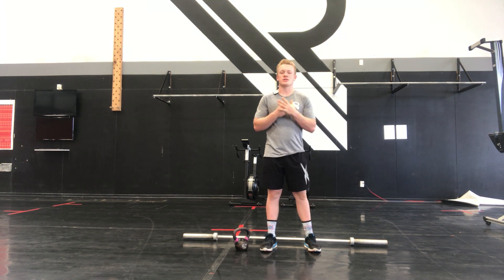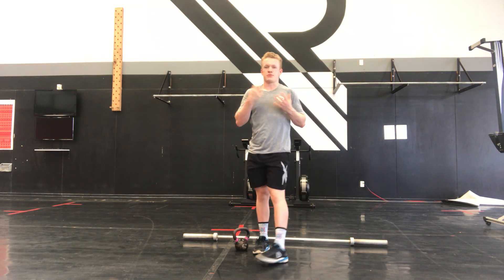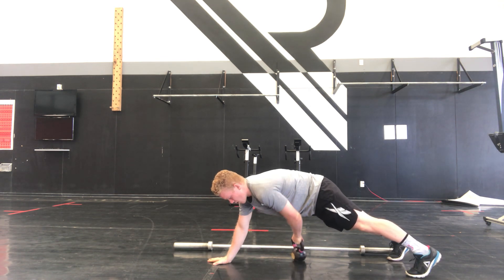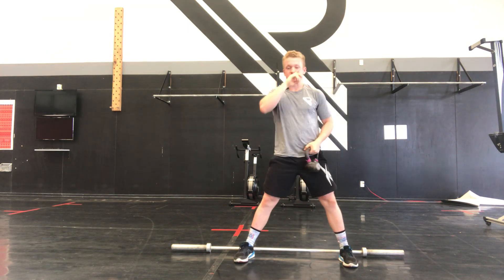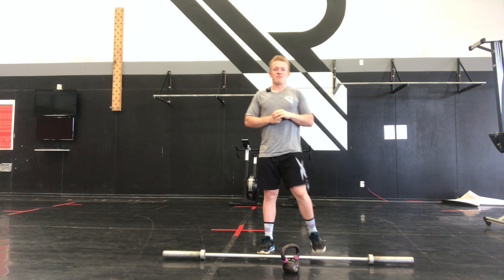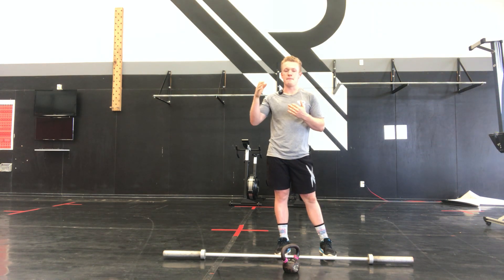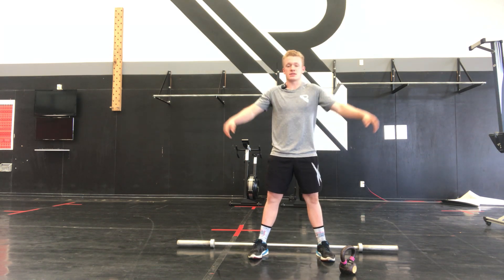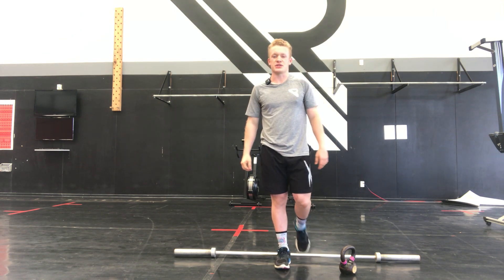Lockdown Fit Saturday 27th November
3 rounds @ warmup pace
100m jog
10 situps
10 back step lunges off a plate or ledge14 min CAP

[BB/OUTDOOR CLASS]
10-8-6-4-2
Sumo Deadlifts *Building to a heavy if weight available
Plank Pull Throughs
Broad Jumps

[DB/KB]
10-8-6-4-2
Deficit Sumo Deadlifts
Plank Pull Throughs
Broad Jumps

[NO WEIGHT]
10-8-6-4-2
Odd Object weighted Deficit Back Step Lunges off a step or ledge(total)
Plank Pull Throughs [or] plank shoulder taps w 2 sec pause at the tap
Broad Jumps

22 Min cap

For Time:

[BB]
@25/35
150 Thrusters
E2MOM + to start
6 Lateral Burpees Over Bar
*RX+ = 8 Lat burpees

[DB/KB]
150 Thrusters [75 EA swap as you wish]
6 Lateral Burpees Over KB/DB

[NO EQUIP]
200 Air Squats
6 Burpees Over KB/DB
*RX+ = 8 burpees